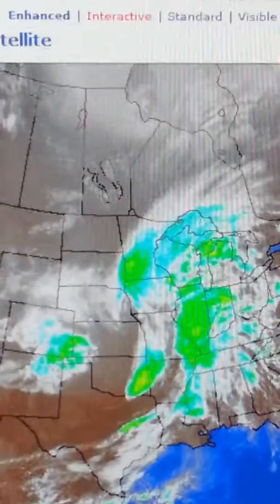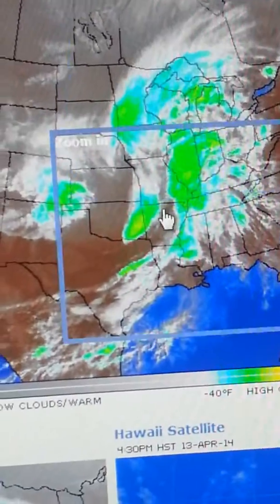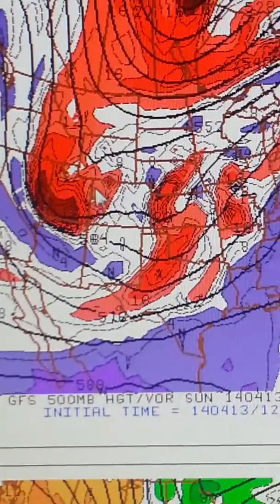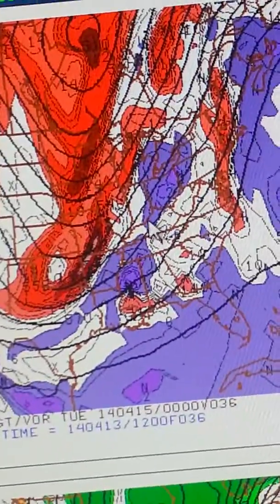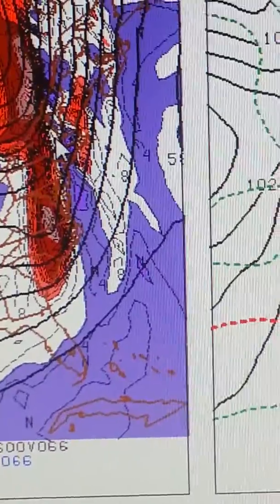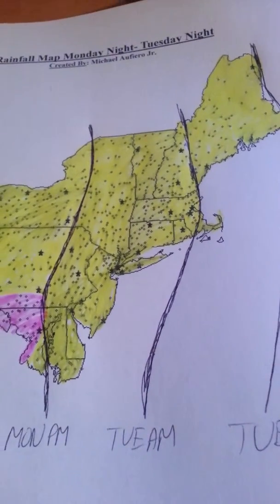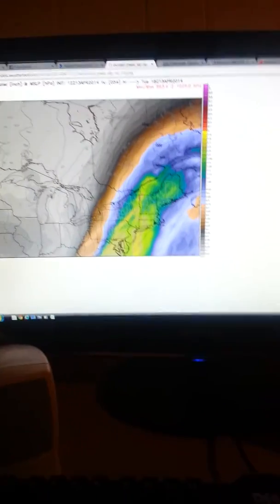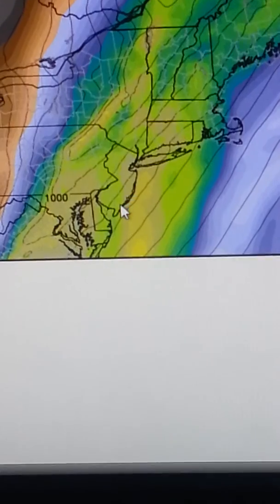Storm System to Impact Northeast Tuesday- Early Wednesday Pt 1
A powerful storm system will drag a potent cold front through the region with rain and possibly some gusty thunderstorms overspreading the area throughout the day and continuing into Tuesday night. After cold front moves through, a period of snow with minor accumulations will also be possible. Satellite is courtesy of AccuWeather, GFS model map of Penn State eWall, and everything else of Weatherbell.com